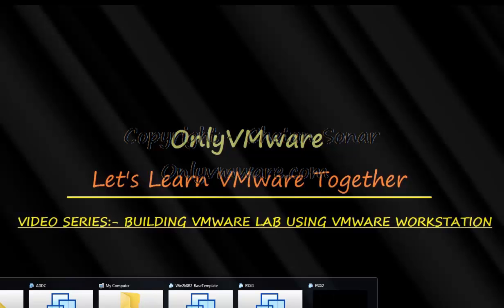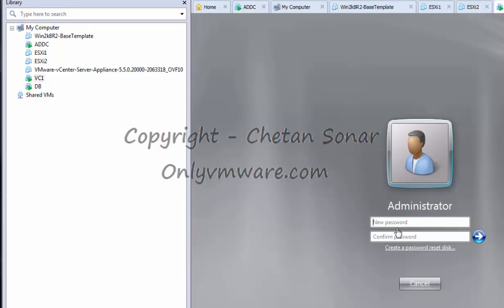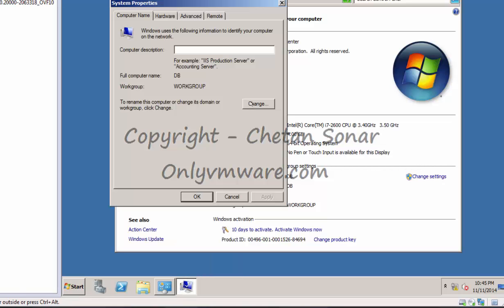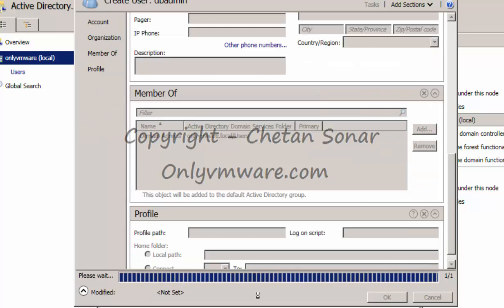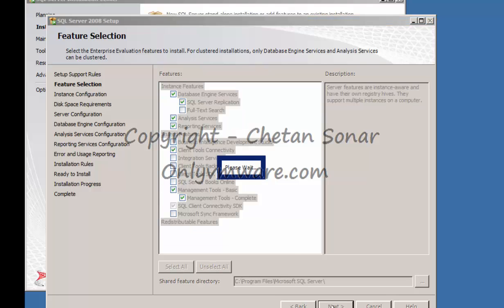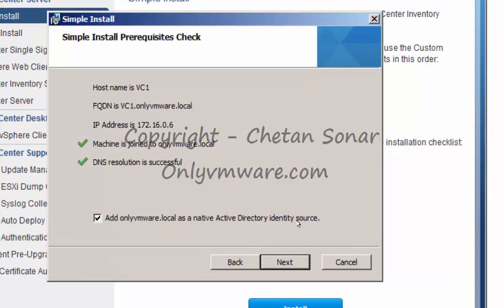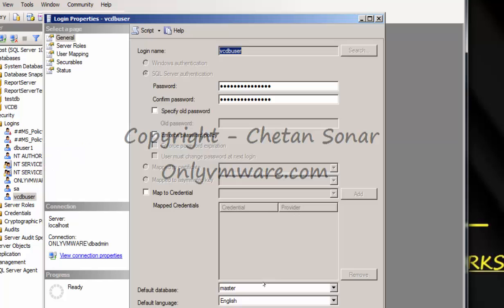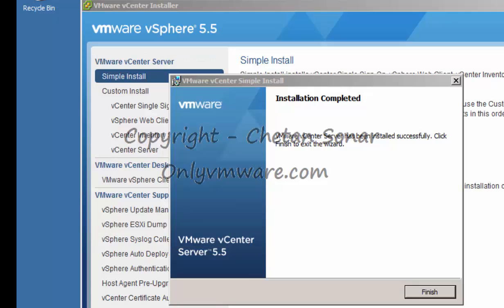VMware LAB on VMware workstation - Part 7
- Installing vCenter and modules manually on Windows VM
- Installing Database Server - SQL 2008
- Installing Native Client - ODBC Connection
- Creating Database for vCenter